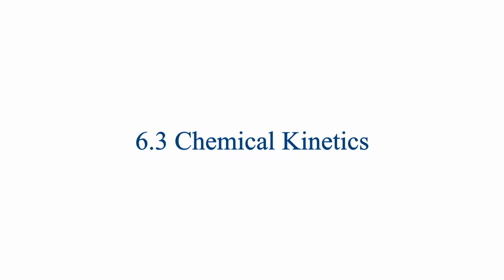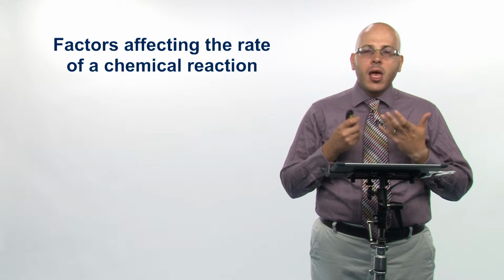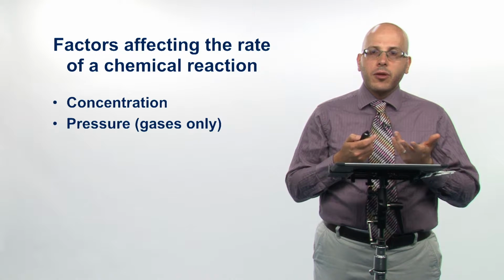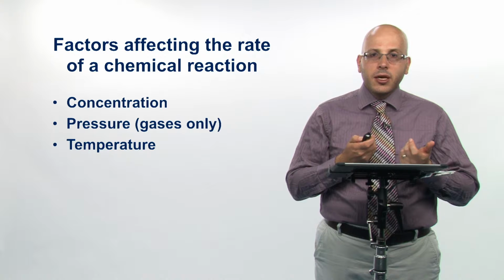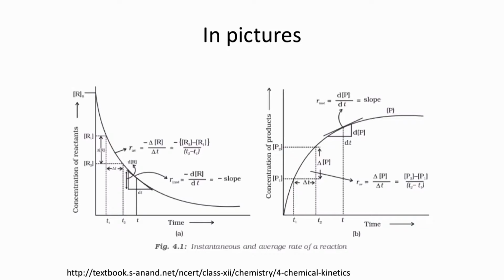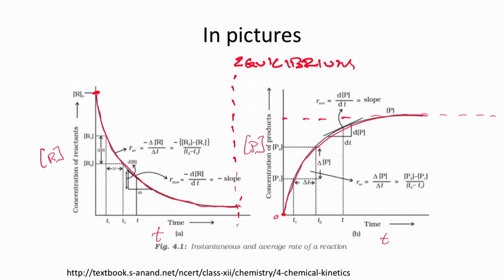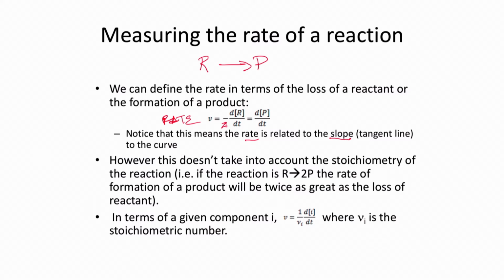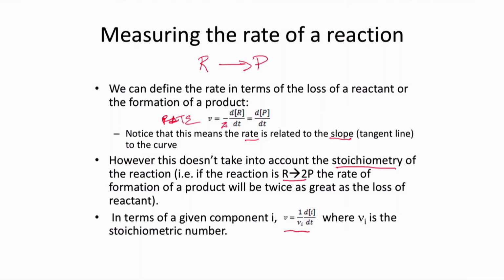chemistry 6 3